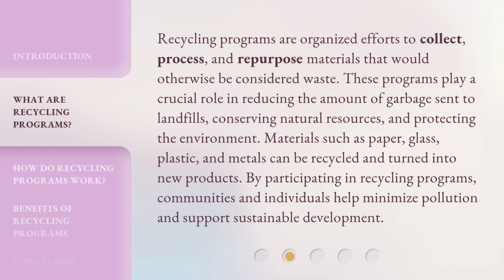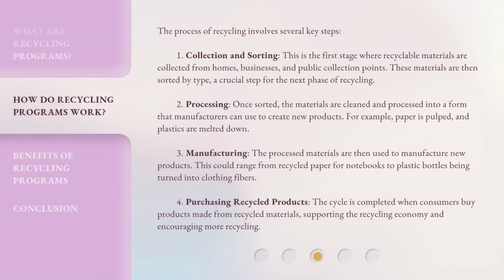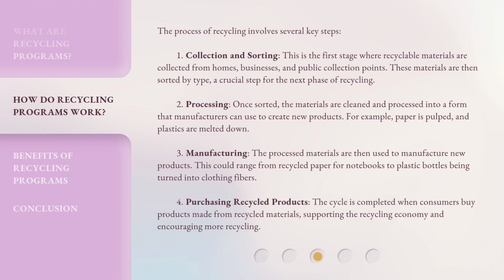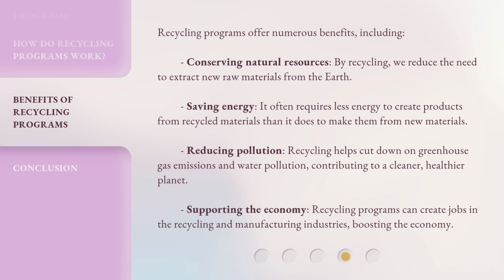Understanding Recycling Programs: A Guide for English Learners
Recycling Programs Demystified: A Guide for English Learners • Discover the ins and outs of recycling programs in this informative guide designed specifically for English learners. Learn how to make a positive impact on the environment and reduce waste with easy-to-understand explanations and practical tips. Dive into the world of recycling and become an eco-warrior today!

00:00 • Introduction - Understanding Recycling Programs: A Guide for English Learners
00:37 • What Are Recycling Programs?
01:15 • How Do Recycling Programs Work?
02:18 • Benefits of Recycling Programs